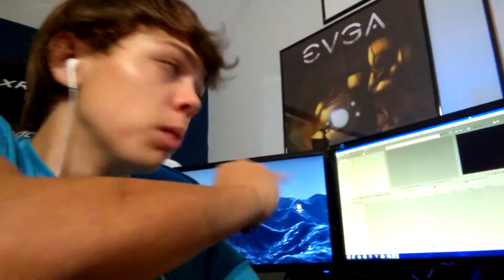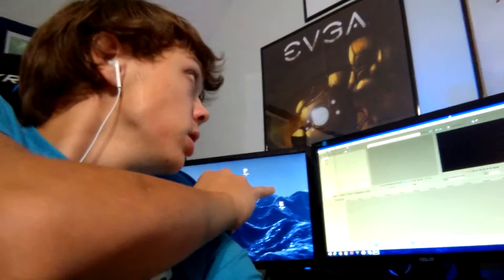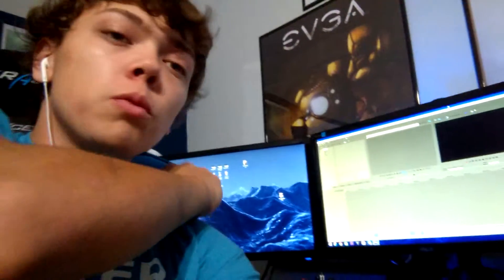CHANNEL UPDATE- I'm back thanks to SpazzyW